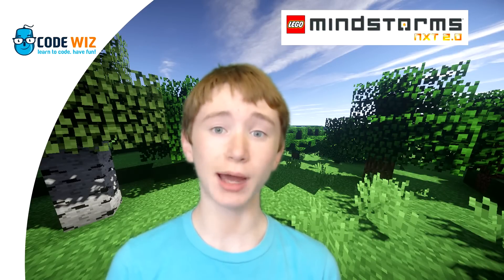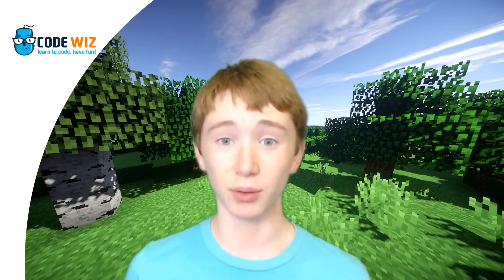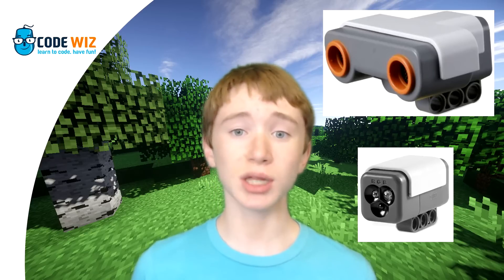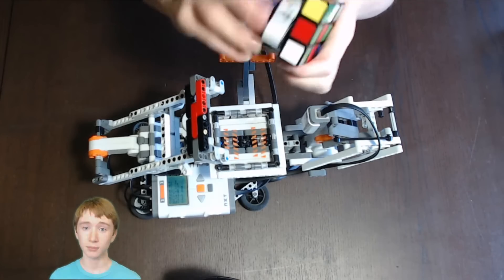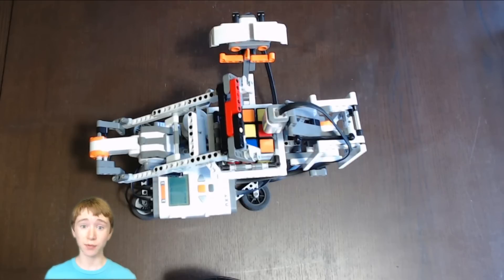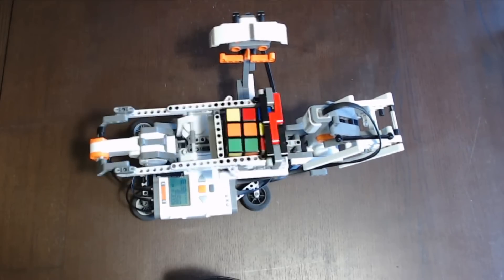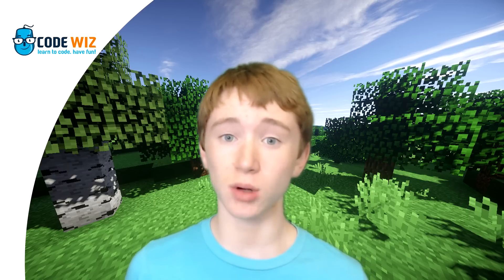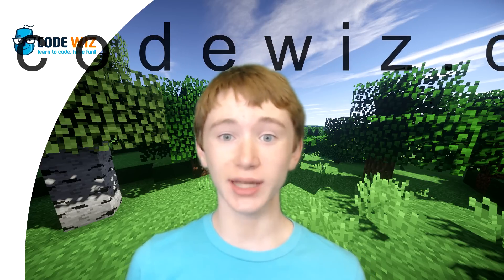Learn how to build a Robot that can solve a Rubik's Cube!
Jack shows us how to build a robot that can solve a Rubik's cube.